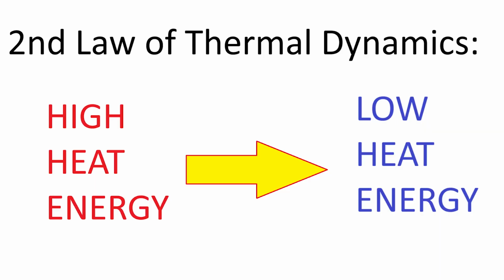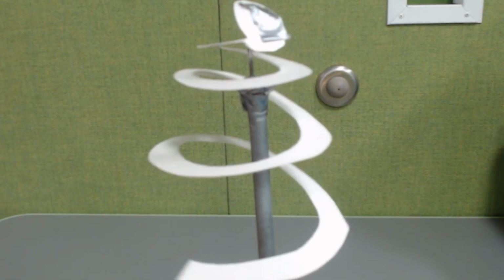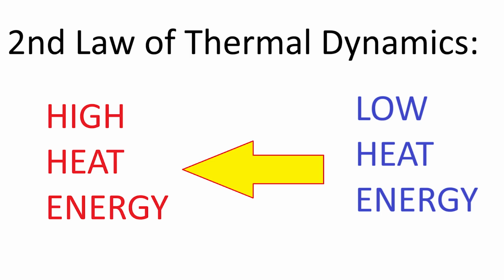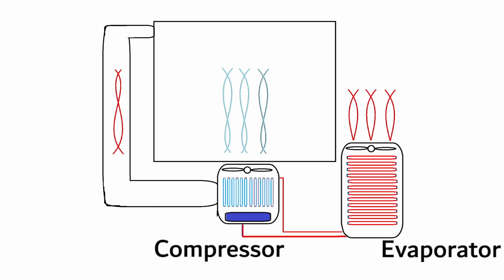♨️Heat Convection Experiment🕯️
0:00 - What is convection?
0:12 - Lets Snake Our Way to an Experiment
1:25 - Convection Explained
2:11 - How A Heat Pump Works
2:51 - Its Getting Hot In Here

!!!HEAT TRANSFER EXPIMENT WITH PAPER!!!

Materials Needed:
 ~ Scissors
 ~ Paper
 ~ Clay
 ~ Pencil
 ~ Sewing Needle
 ~ Candle
 ~ Lighter
 ~ Adult (Younger Scientists)

Step 1) Cut a spiral shape out of the piece of paper.

Step 2) Place a pencil sticking up in some clay and place a sewing needle in the pencils eraser.

Step 3) Balance the paper spiral on the point of the sewing needle.

Step 4) Place a candle under the spiral and using a lighter to light the candle. What happens to the paper spiral?

HOW DOES IT WORK:
The 2nd law of thermodynamics states that heat energy transfers naturally from areas with faster vibrating molecules to areas with slower vibrating molecules. When you light candle the heat energy in the chemical reaction is transferred to the air molecules in the room. You may have herd that heat rises, but heat doesn't actually rise. Instead fast vibrating molecules have a lower density and are pushed up and out of the way of slower vibrating molecules which have higher density and get pulled down by gravity. As the faster moving molecules are pushed out of the way, they exert a force on the paper snake and the snake rotates. This transfer of heat energy through a fluid (such as air) is called convection.
You can transfer heat energy from areas of slow moving molecules to faster moving molecules but this requires work, such as with a heat pump. Heat pumps works by using a refrigerant gas which is pumped through a system. A compressor compresses the gas into a liquid which absorbs the heat in your house. As the liquid absorbs this energy it begins to turn back into a gas where it pumped to and evaporator. The evaporate fan forces the heat energy via convection into the environment. the gas then returns back to the compressor to be compressed back into a liquid. To heat up your house the system switches into reverse where the liquid is sent the compressor to absorb heat energy which is pumped into your home.
If you left your refrigerator door open on a hot day you would actually heat up your house.

CREDITS:
🚫This Work "Barisan Pekerdja" is in the public domain in its country of origin and other countries and areas where the copyright term is the author's life plus 70 years or fewer.
🚫This Work "Private SNAFU is Coming" is in the public domain in the United States because it is a work prepared by an officer or employee of the United States Government as part of that person’s official duties.
🚫This Work "Streets of Cirao" is in the public domain in the United States because it was published or registered with the U.S. Copyright Office before January 1, 1930.